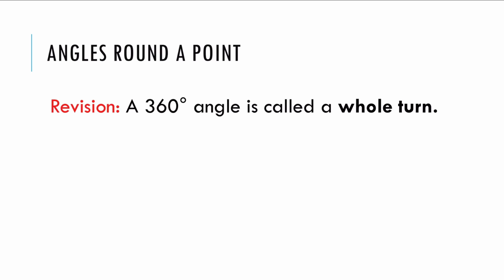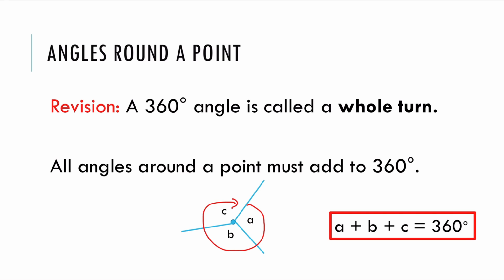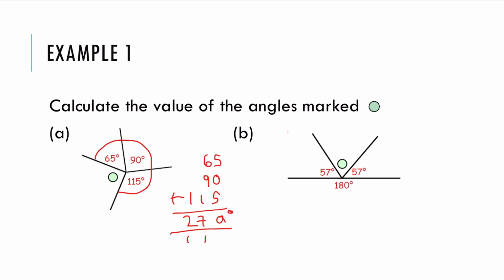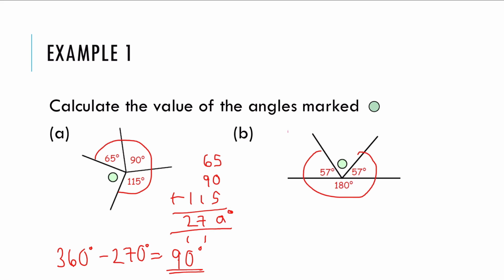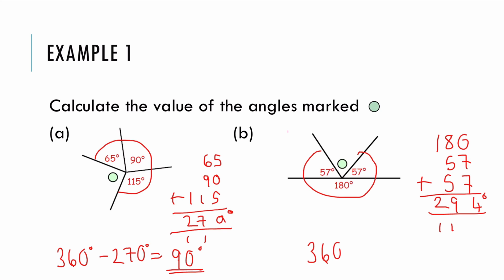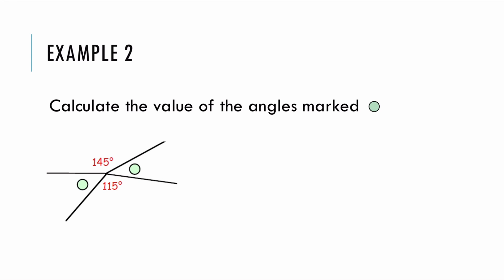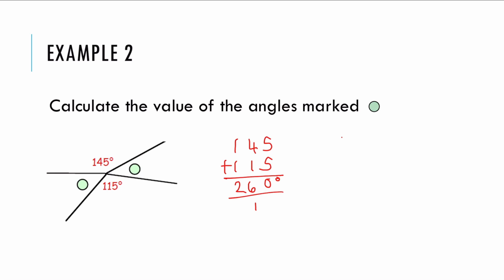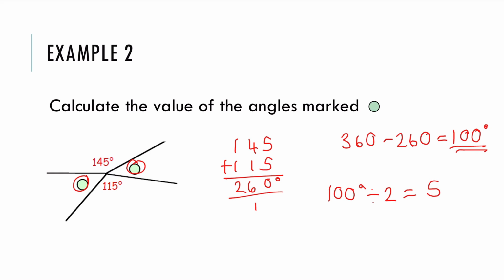Level 3 - Angles Round a Point